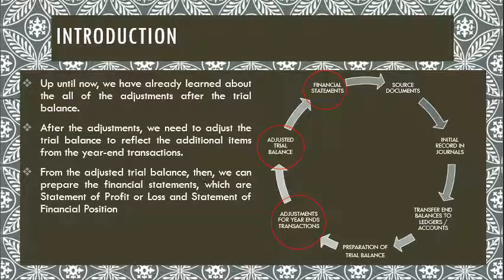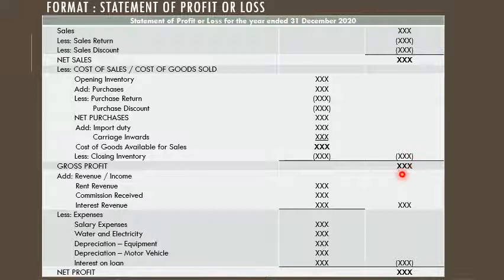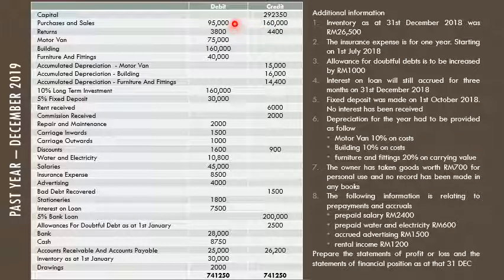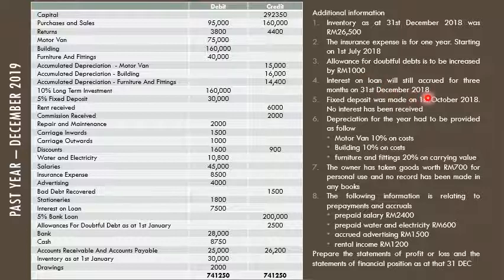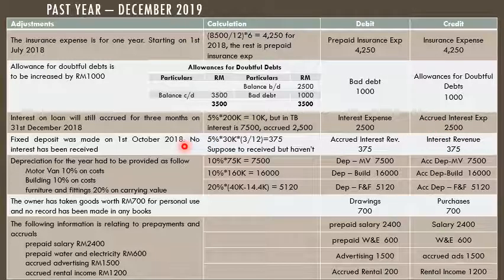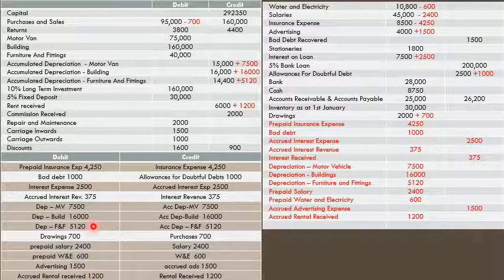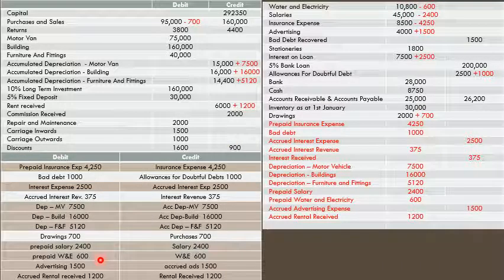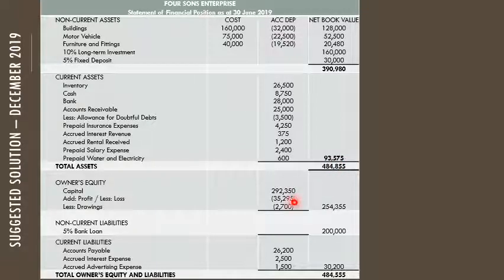Week 8-10: Accounting Adjustments (Preparation of Financial Statement)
Course Code: ACC106 / ACC117 (UiTM)

This is the FOURTH part of FOUR videos under Adjustment in Financial Statements

Main Text Reference:
Financial Accounting for Non-accounting Students (6th Edition)
(Fatimah Abd Rauf, Amla Abu and Radziah Mahmud)